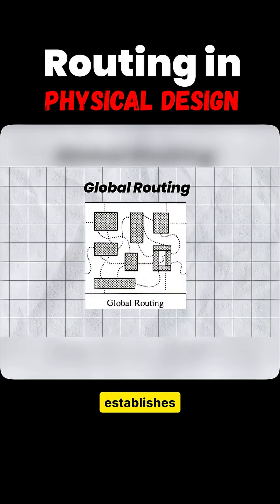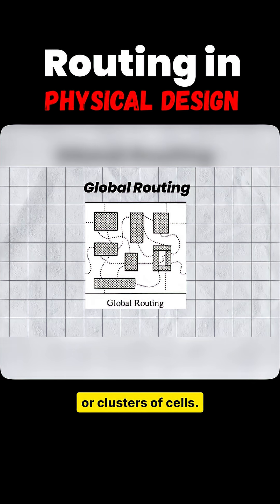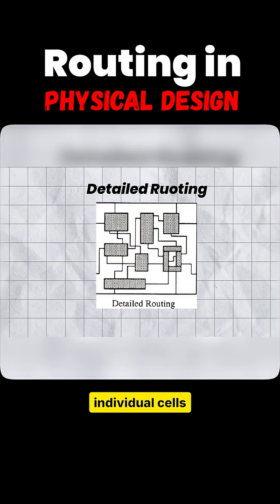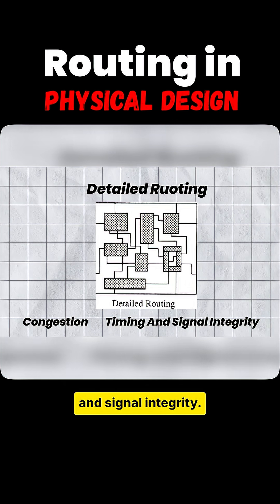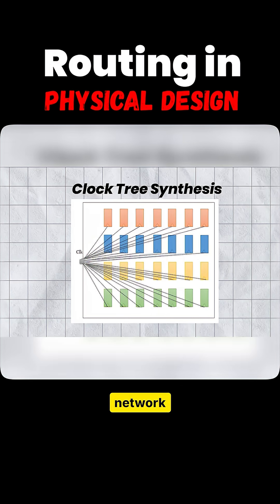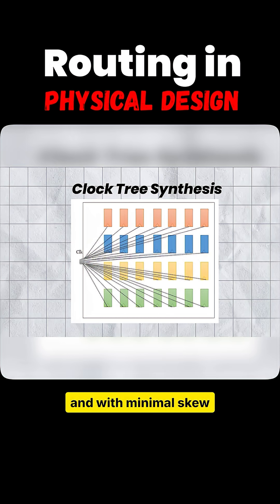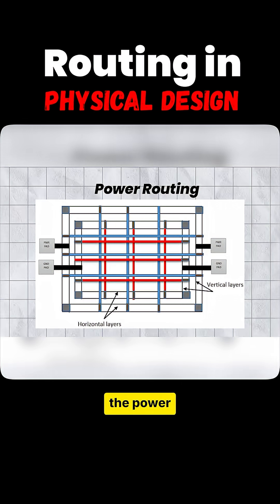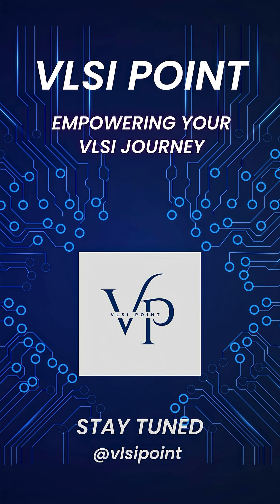Routing in VLSI Physical Design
Routing in VLSI physical design is one of the most important steps in chip implementation. It connects all the components on a chip using metal layers while meeting timing, power, and design rules. In this video, we’ll break down what routing really means, the difference between global routing and detailed routing, and how EDA tools optimize signal paths to reduce delay and congestion. You’ll also learn how engineers tackle challenges like crosstalk and timing closure. This video is perfect for VLSI beginners, students, and chip design engineers who want a clear, practical understanding.

Follow @vlsipoint for more✌️

Share with all your ECE Friends!

Save for Future!

[vlsi electronics job salary career ece embedded vlsiroadmap engineering cse gate semiconductor electronicsindustry vlsidesign collegeplacement undergraduate digital productbased servicebased frontendvlsi backendvlsi physicaldesign csevsece fpga asic verilog analog digitalicdesign DIC]